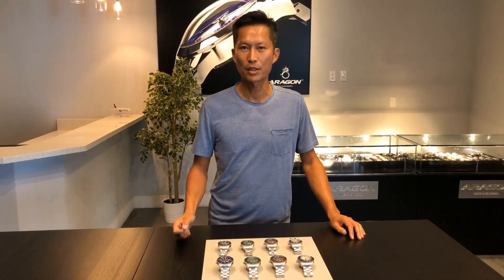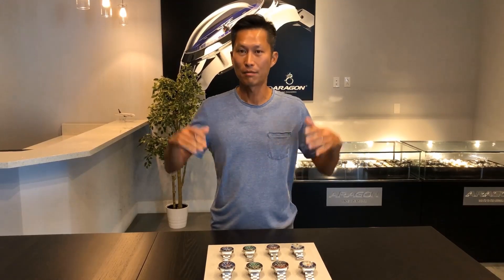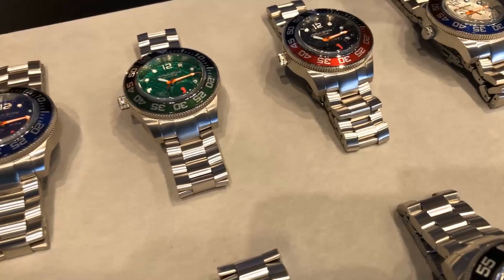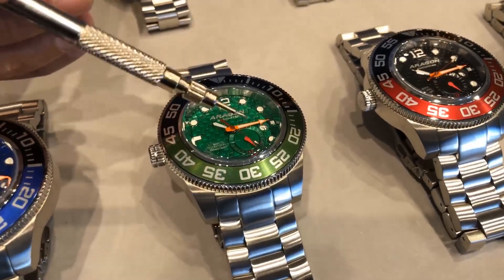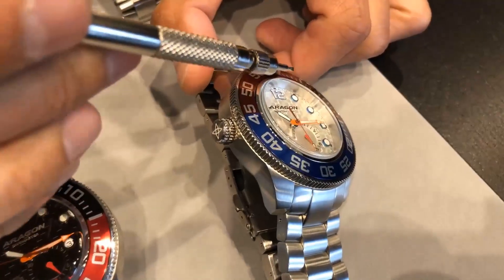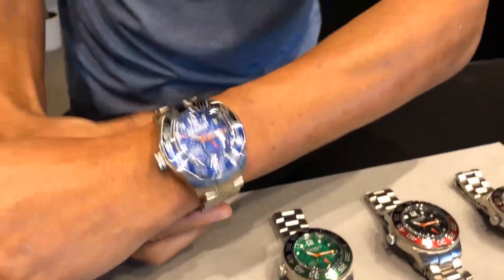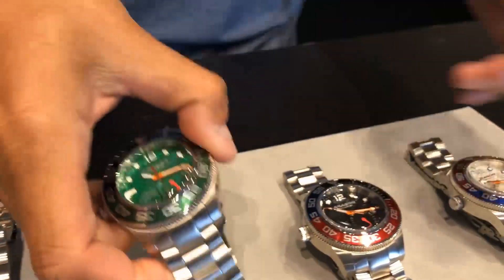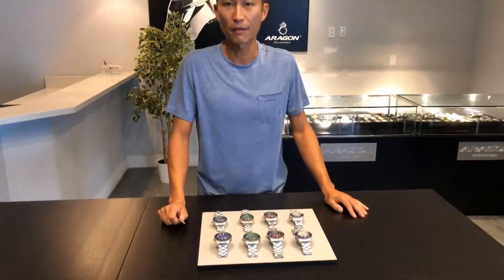ARAGON® Divemaster 3 NH37 Facebook Live Review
Facebook Live Review: ARAGON® Divemaster 3 Automatic Seiko NH37 Available  45mm and 50mm.